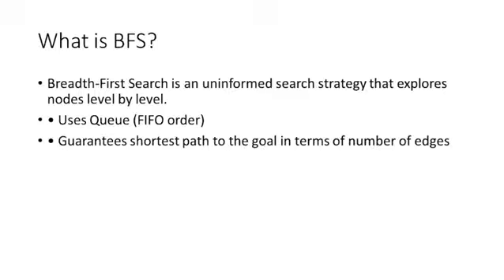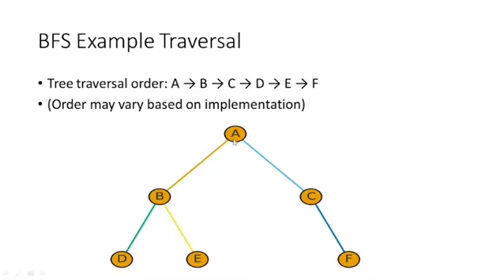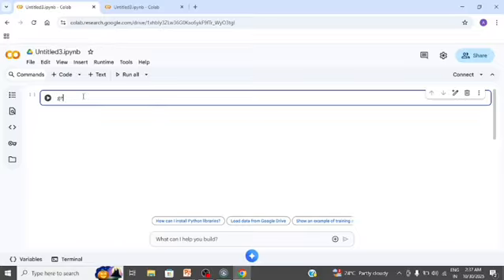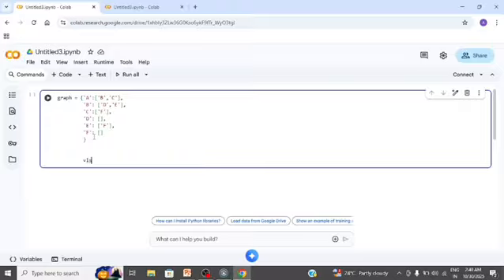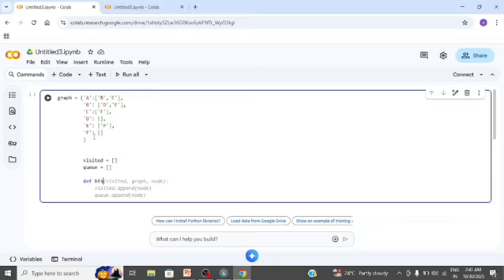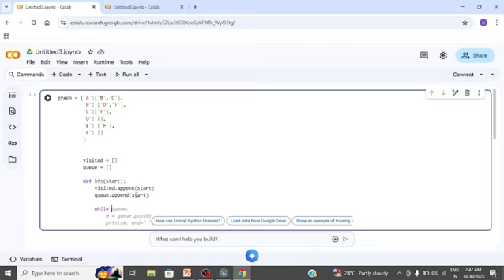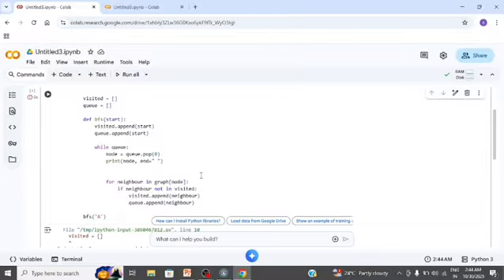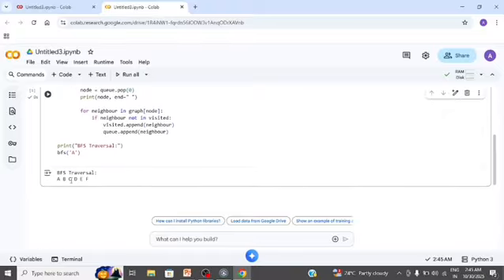AI Experiment No 4 Study of BFS Algorithm